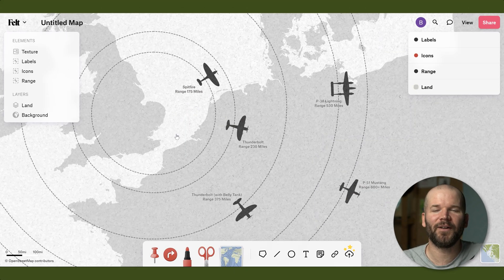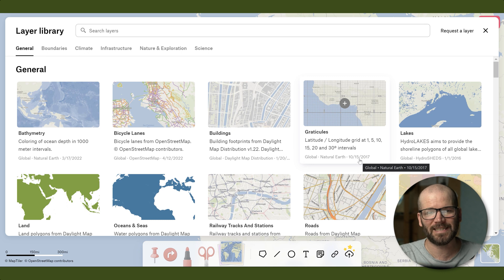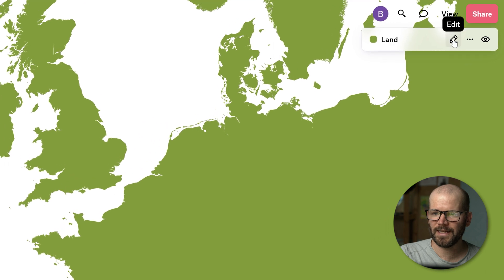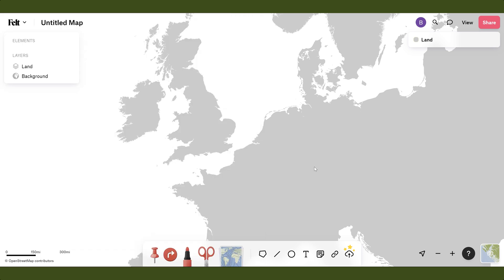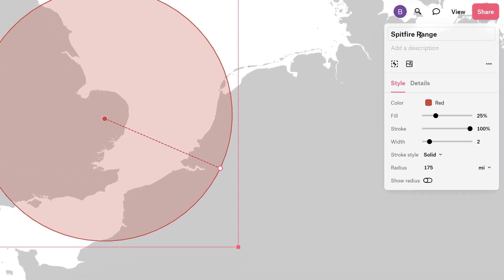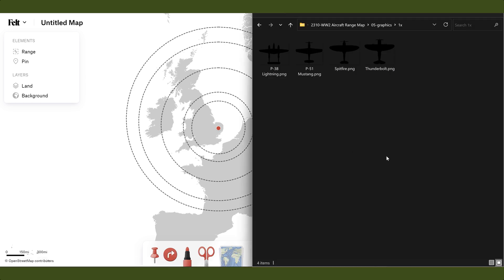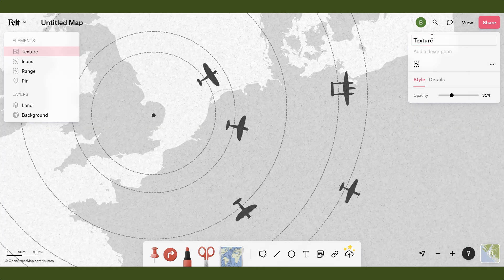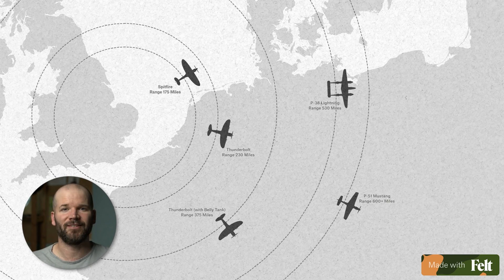💪3 Powerful Mapping Features in Felt🌍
Create a beautiful map with these 3 powerful mapping features in Felt.

0:00 Intro
0:30 Data Library
2:12 Circle Tool
4:13 Upload Anything
5:37 The Final Map